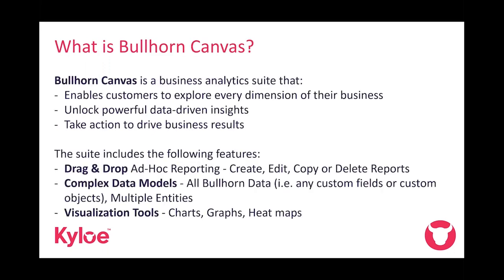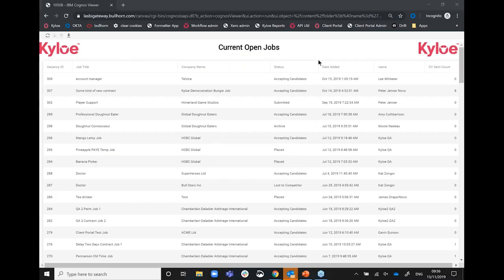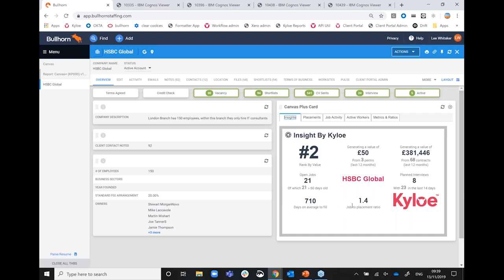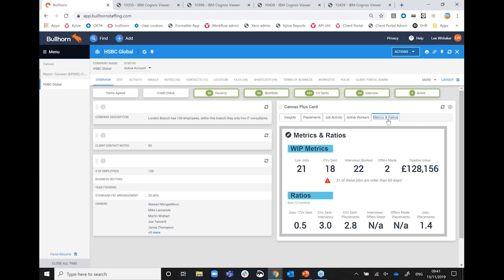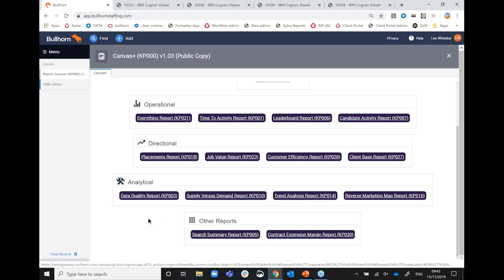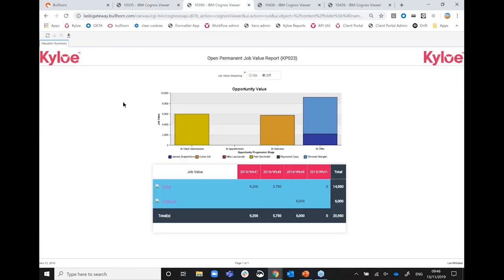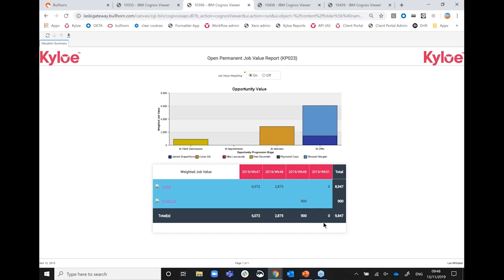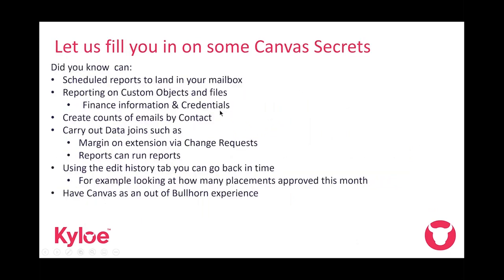How to unlock Hidden Insights in your Data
During this webinar, Kyloe will talk about ‘Canvas+’, pre-built reports which extract your data and turn it into, easily accessible actionable insights.